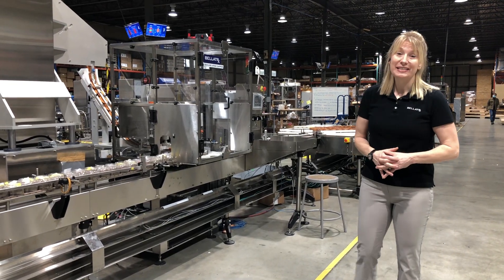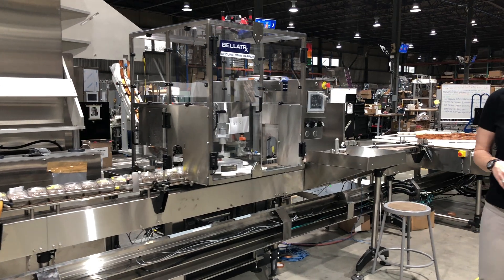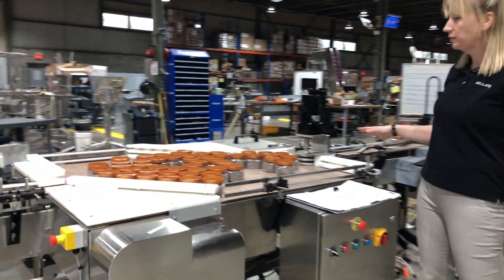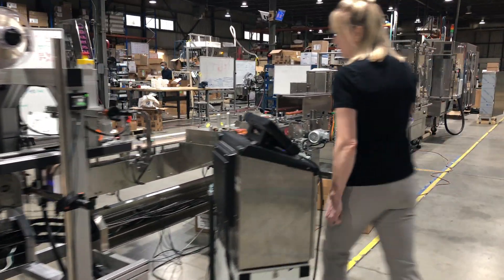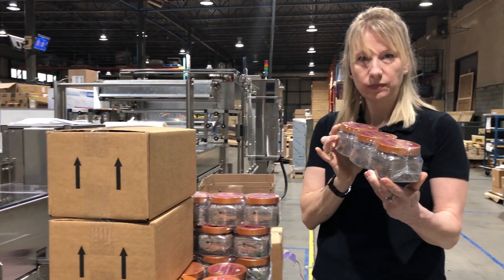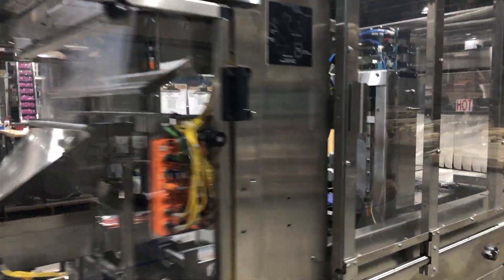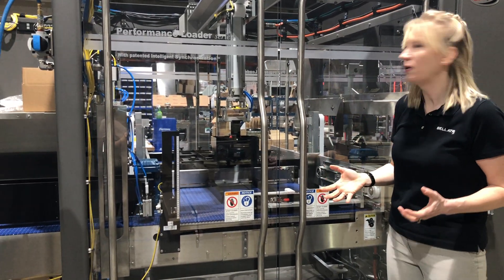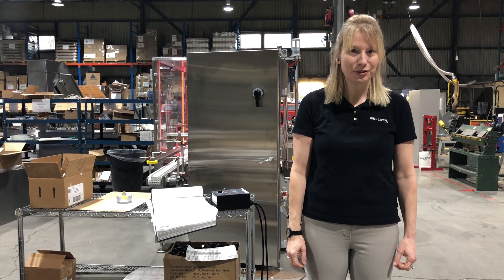164 Feet Long Packaging Line - In-House Demonstration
164 feet long packaging line for personal care industry. This line is comprised of:

1. Bottle Unscrambler
2. Inline Filler
3. Secure Star Capper with Cap Sorting Elevator
4. Bi-Flow Table
5. Notaris Front/Back Labeler
6. Side Transfer Belts and Top Labeler
7. Shrink Wrapping Machine
8. Case Packer
9. Printer
10. and Palletizer.